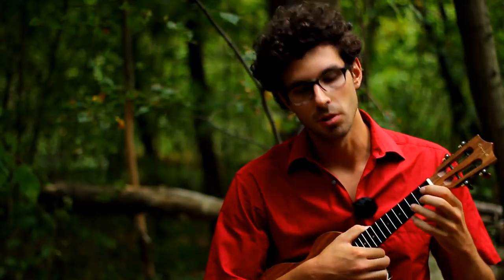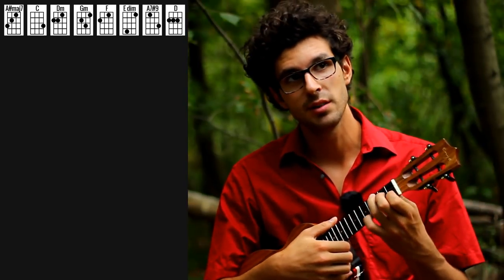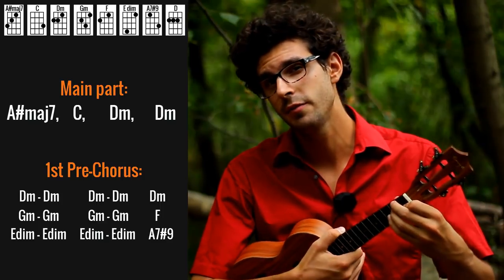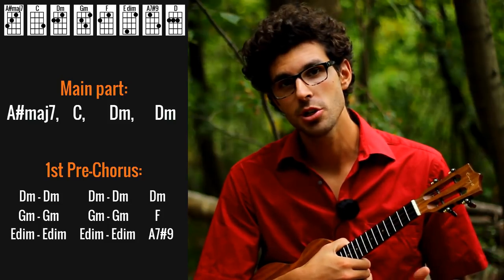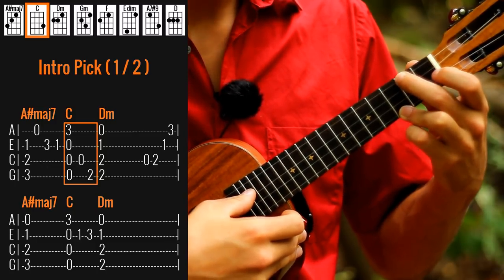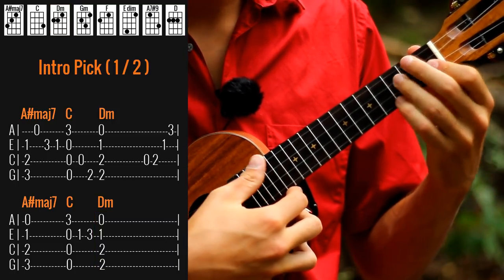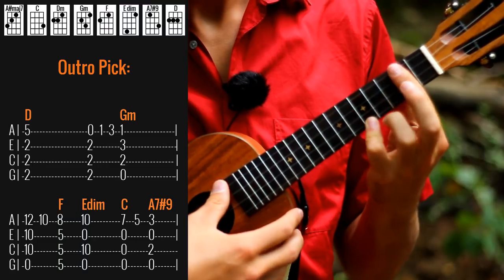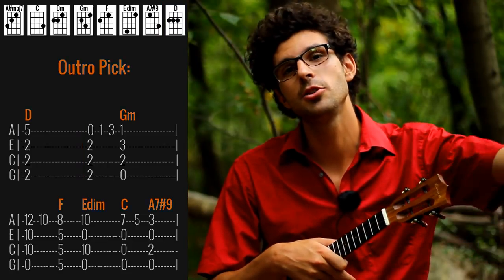Redbone - Ukulele Tutorial With Chords & Riff Fingerstyle Picking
This is my ukulele tutorial for "Redbone" by Childish Gambino. I am showing you how to strum the chords (easy) and how to play the intro picking (or plucking..) as well as the outro riff.